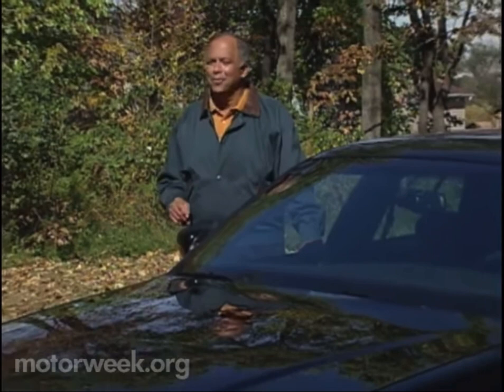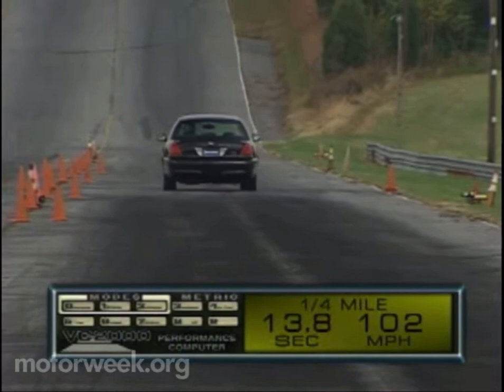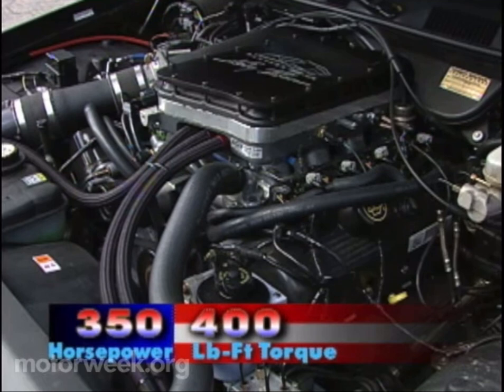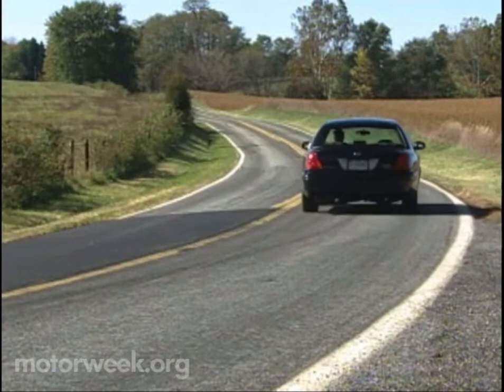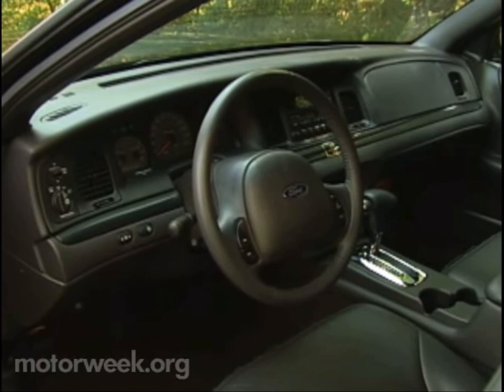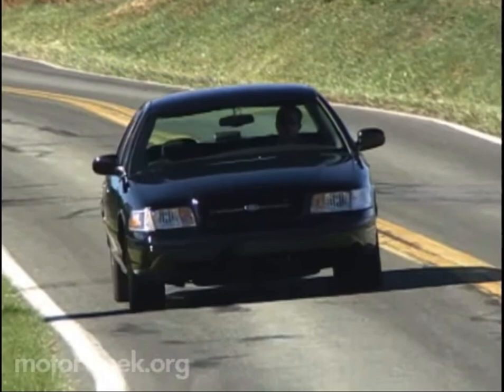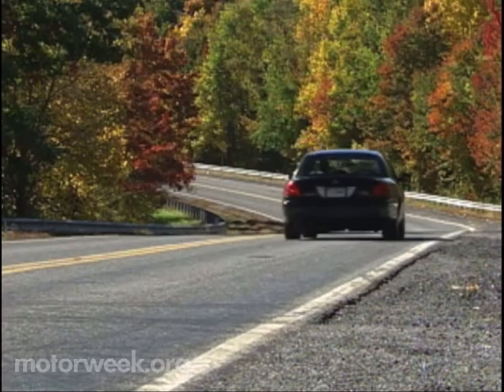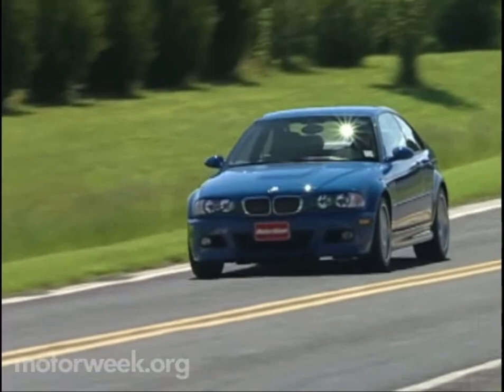Motorweek 2002 Ford Crown Victoria Kenny Brown P2 Panther Road Test